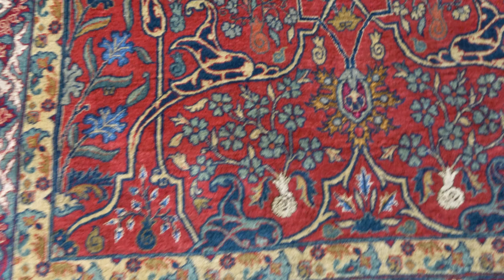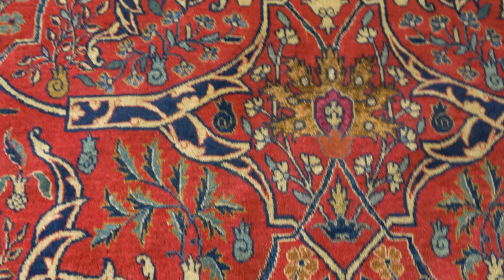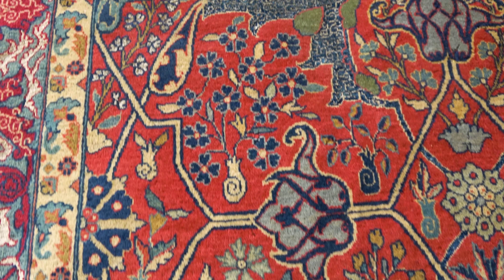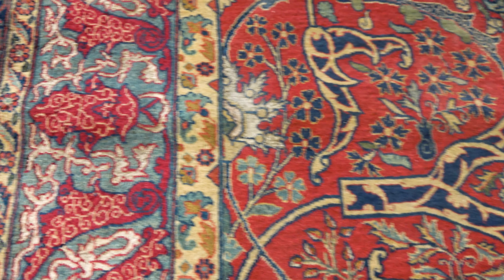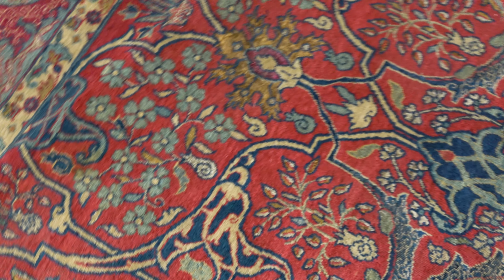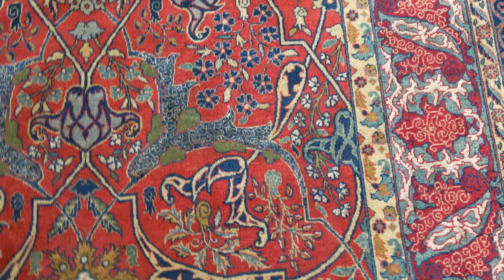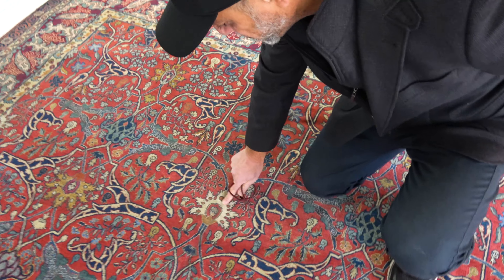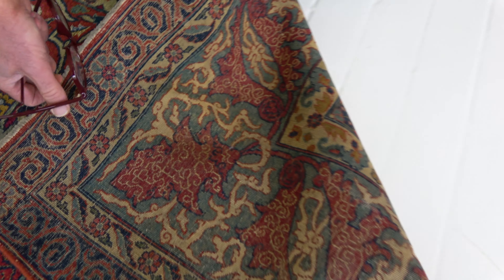One-of-a-Kind Antique Persian Tabriz Botanic Red, Blue Handmade Wool Rug BB7491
This early 20th-century Persian Tabriz rug is a paragon of Persian craft. The rich red field carries an allover trellis of expressive tendrils terminating in stylized and bold feathery split leaves and flowering branches within a red and blue stylized leafy vinery border. This vivid design was executed in accordance with traditional techniques which ensured its uniqueness, quality and authenticity. The rug was carefully hand-knotted out of wool – if properly maintained, it will serve its owners for generations without any signs of wear.

Item No.: BB7491
Circa: 1920
Size: 7'8" × 10'3" (233 × 312 cm)
Style: Botanic, Formal
Origin: Persia
Type: Tabriz